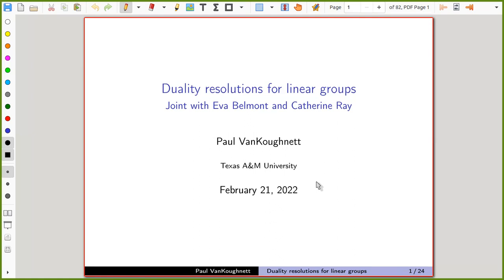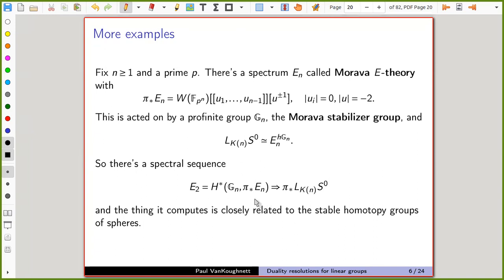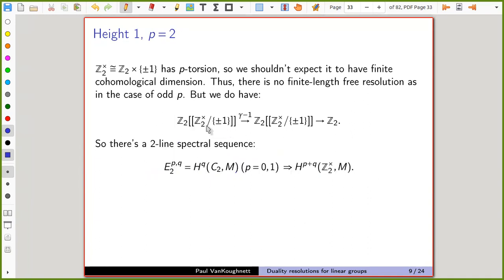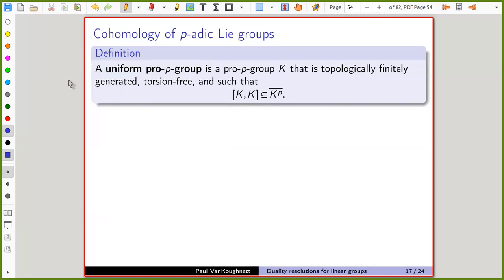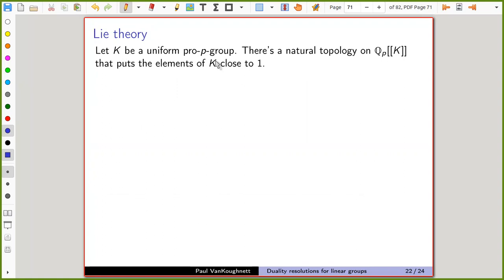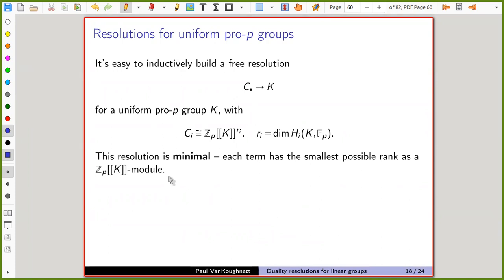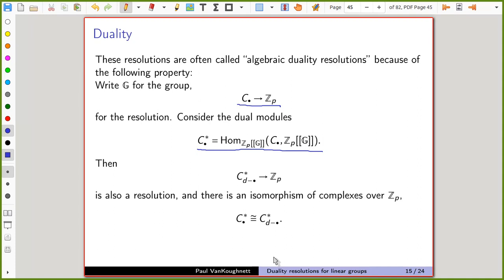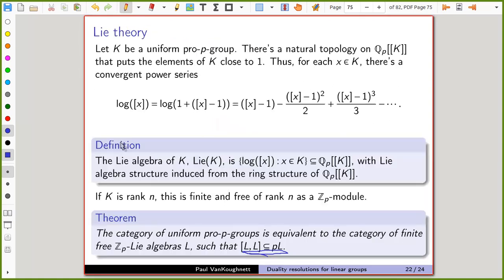Paul VanKoughnett (Texas A&M University); February 21, 2022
Duality resolutions for p-adic linear groups